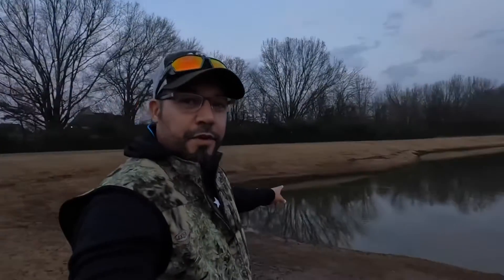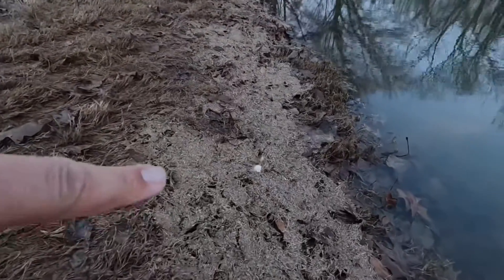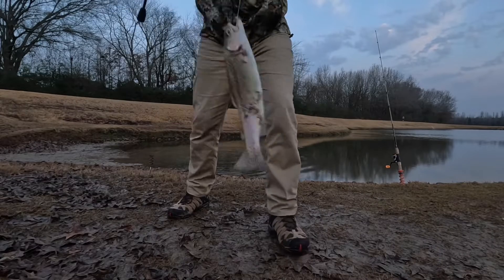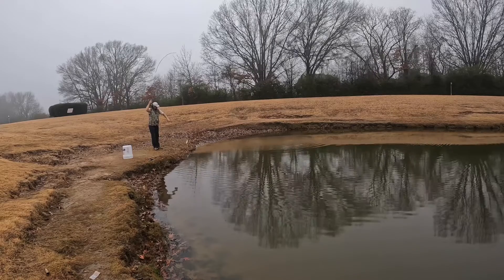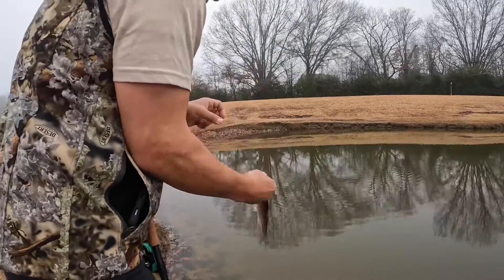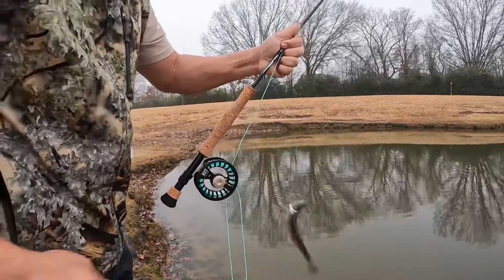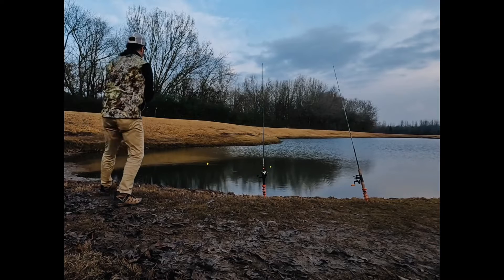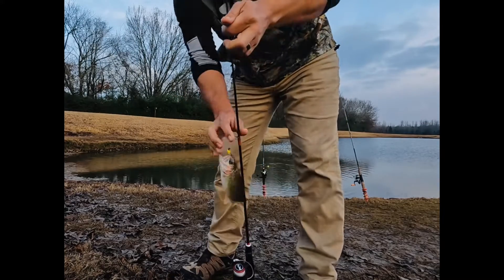Fishing Trout With Trout Magnets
See how trout magnets are so affective in catching trout on spinning or fly rods.